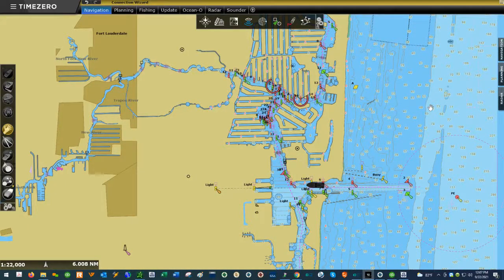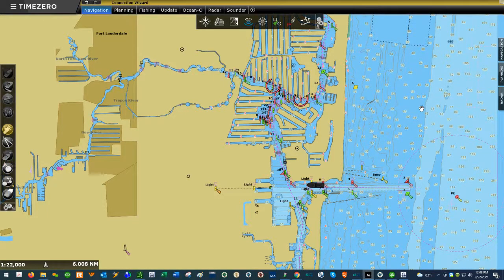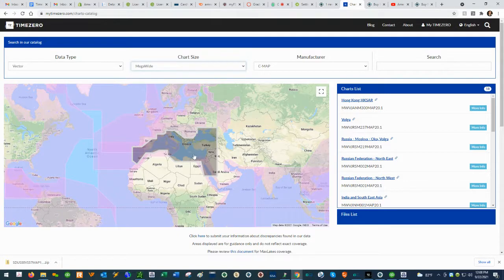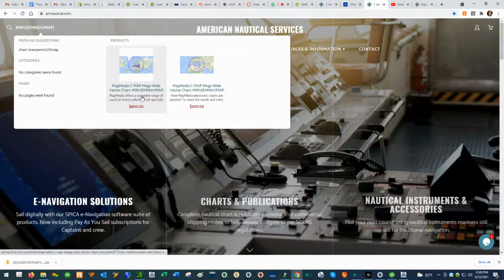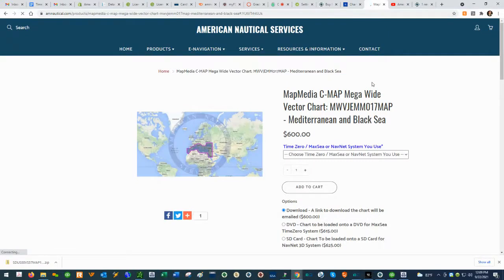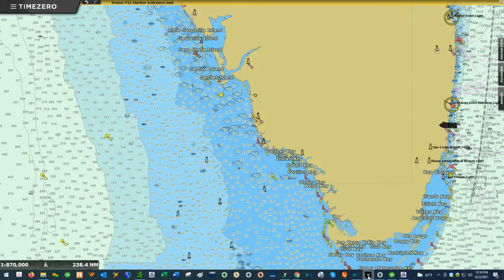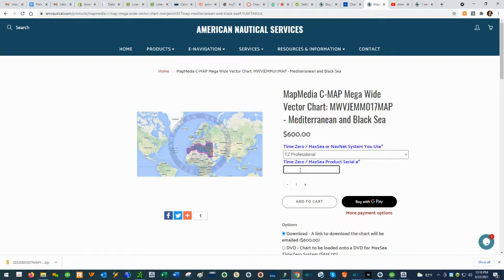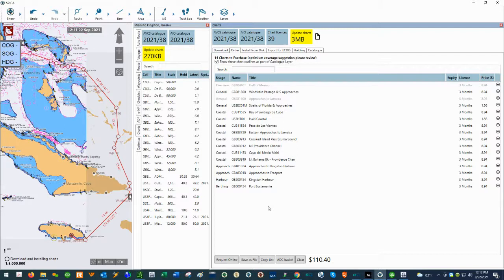How to Order Electronic Charts For TimeZero Professional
Learn how to order TimeZero electronic charts in TimeZero Professional. TZ Professional can accept and use either MM3D and S-57/S-63 ENC charts. The purpose of this video is to show the mariner how to order either electronic navigation chart type format.

Order TimeZero MapMedia digitalcharts from American Nautical here